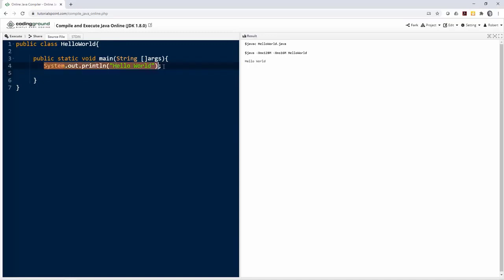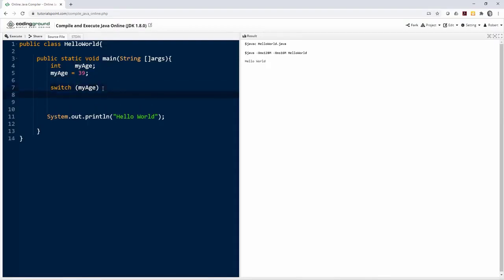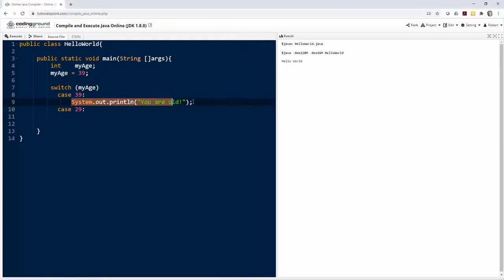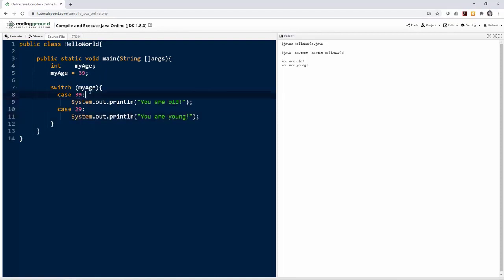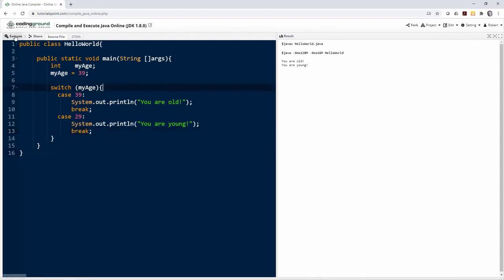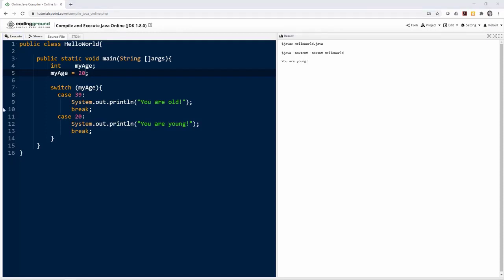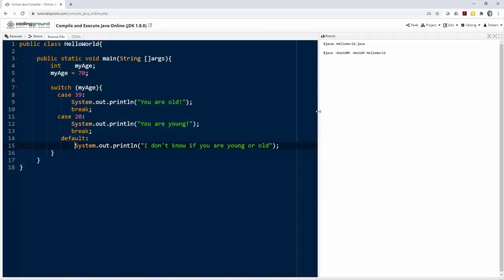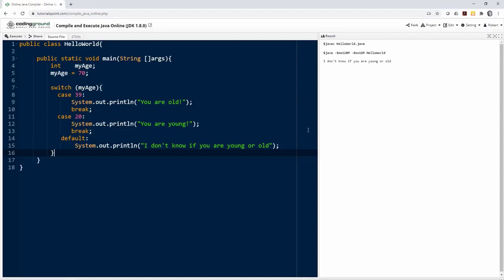CIS121 2023 03 01